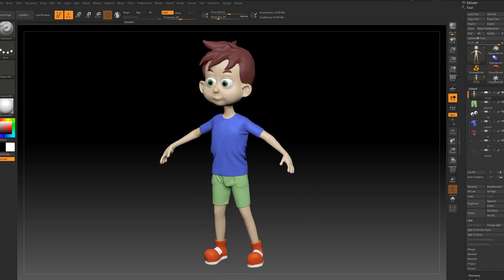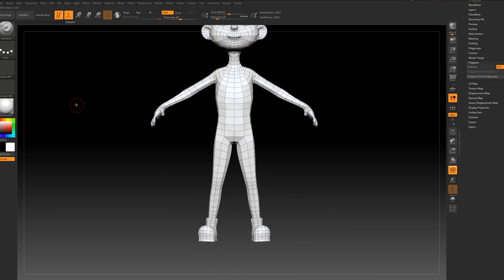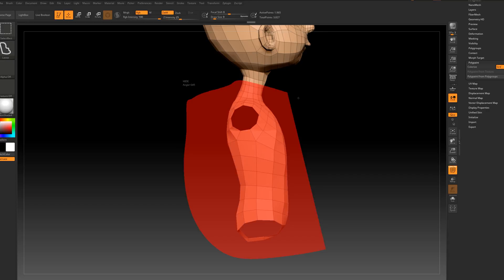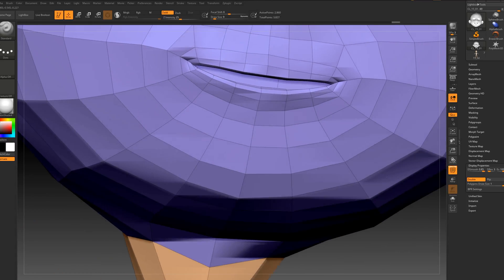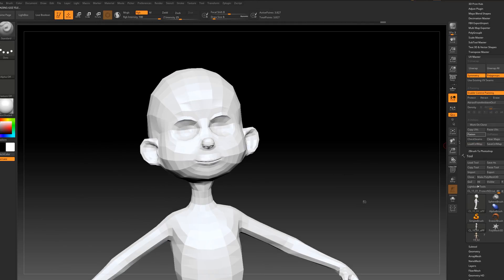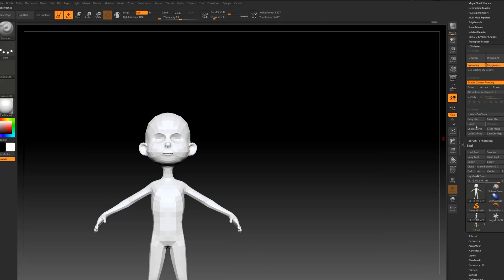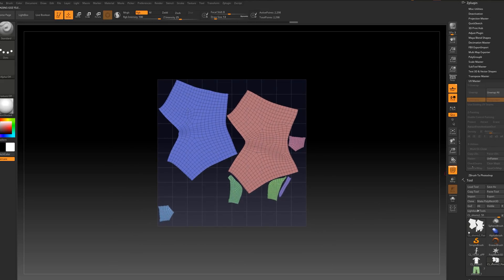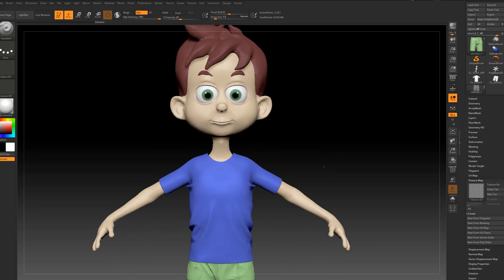UV UNWRAP - Body and Clothes Carton Boy Character - Part 08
Preparing model to be textured by uv unwrap it in Zbrush 2018!